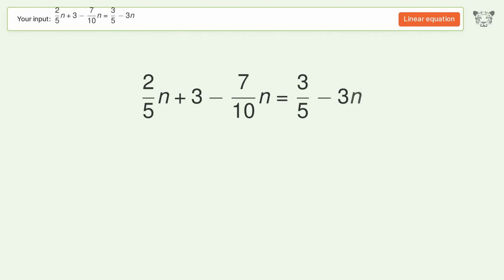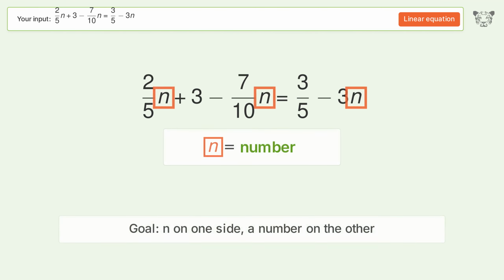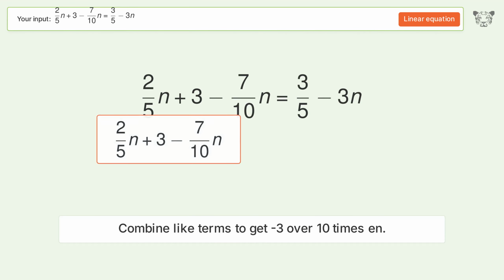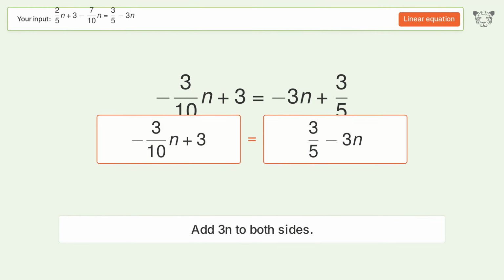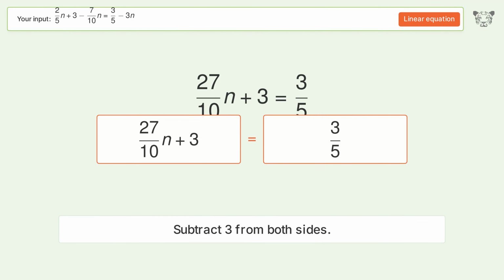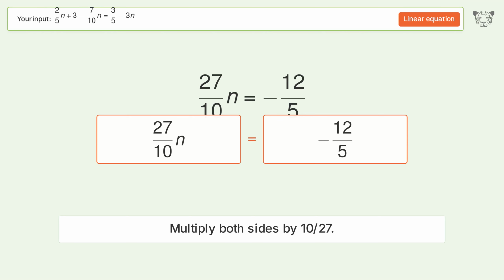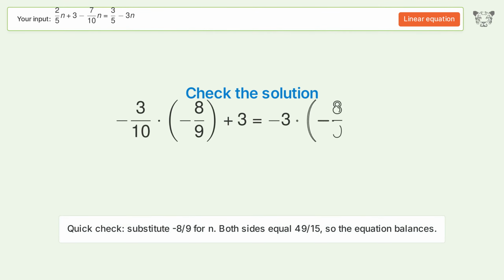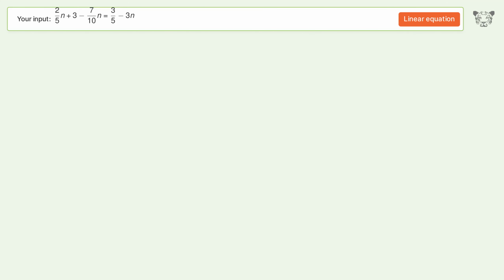Solve 2/5n+3-7/10n=3/5-3n: Linear Equation Video Solution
Struggling with 2/5n+3-7/10n=3/5-3n? Watch our step-by-step video on Tiger Algebra to master this linear equation effortlessly. Also check out for more tips and tricks for dealing with linear equations with one unknown